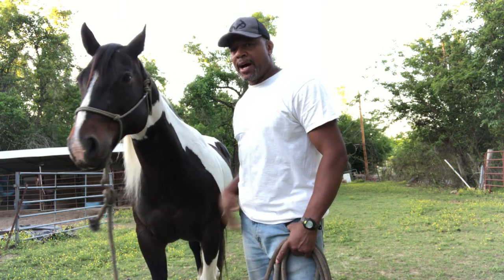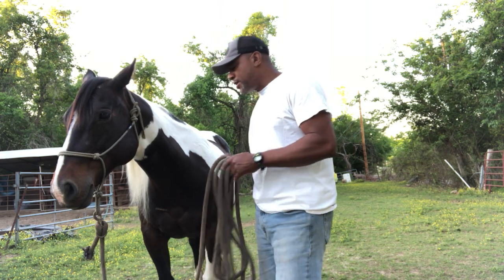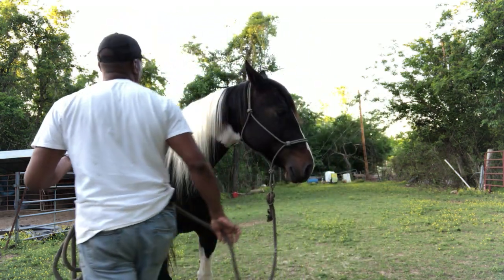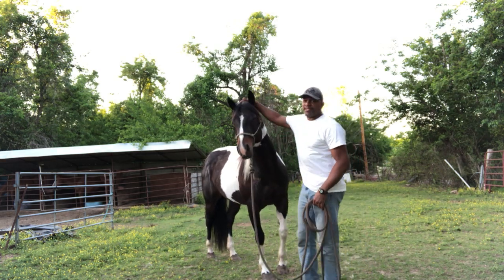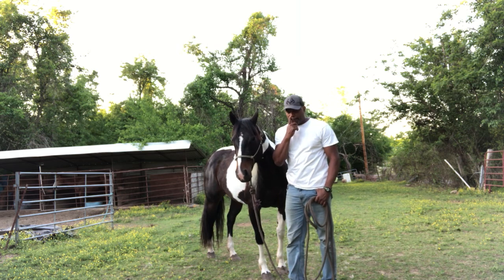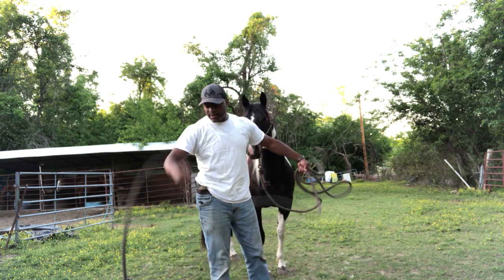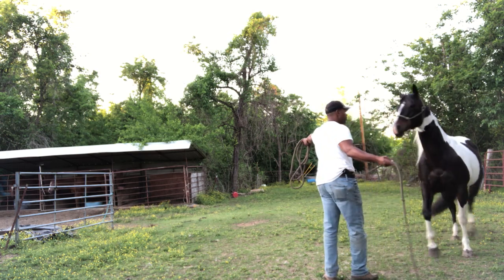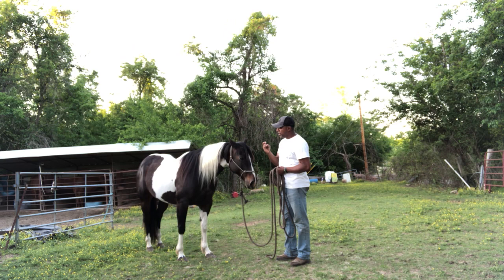Ground work with your horse